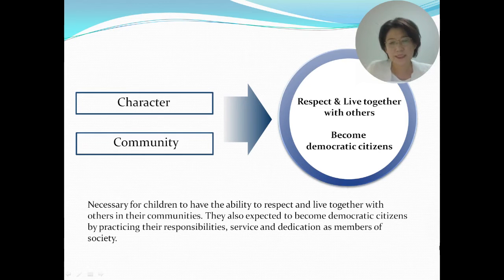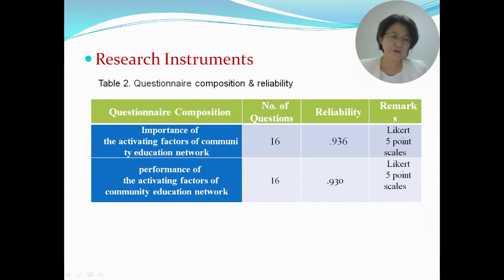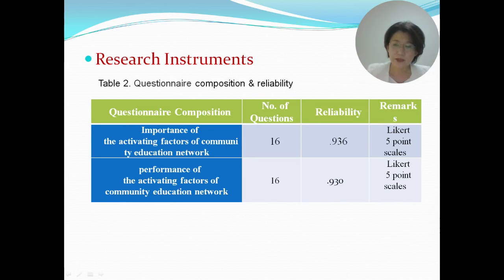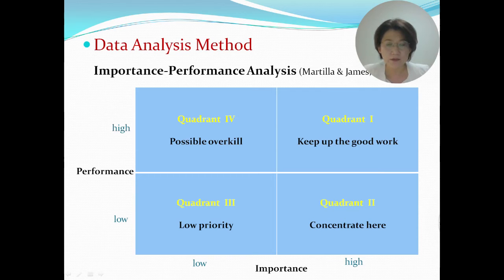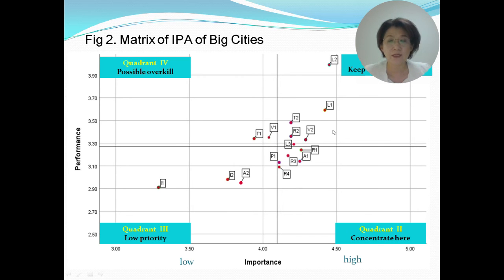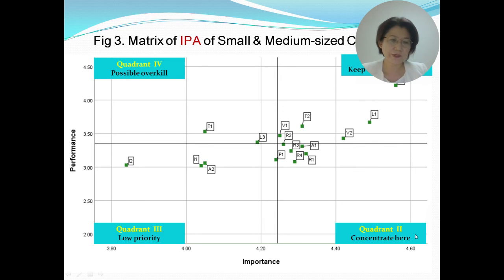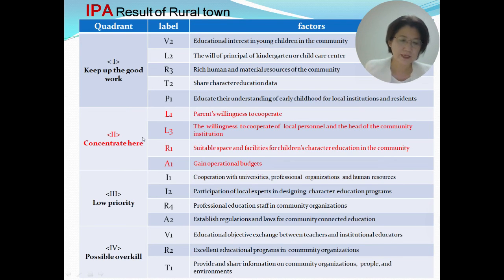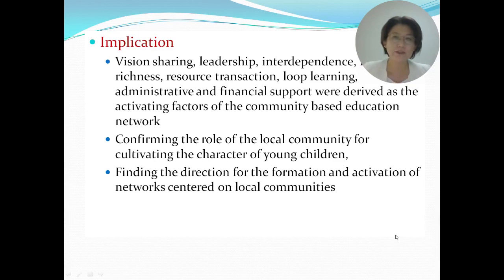FoCos.IDIC.20200822.O.Session1.18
Activating Factors of the Community based Education Network by Region Type for Improving Young Children’s Character (Heejeon Suh)